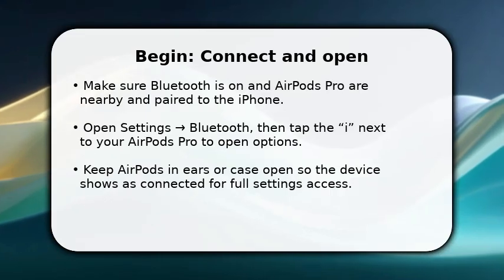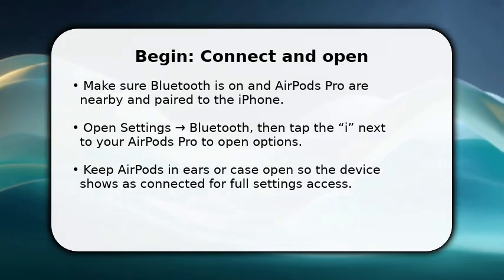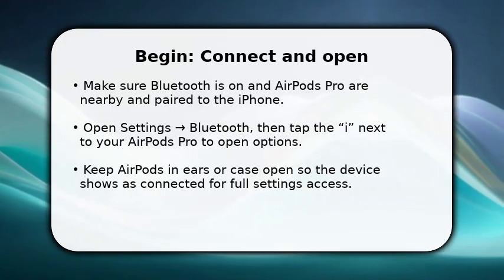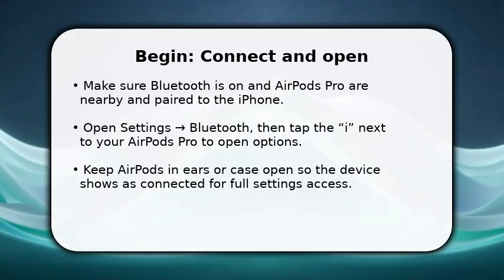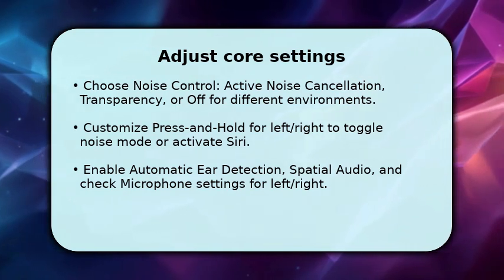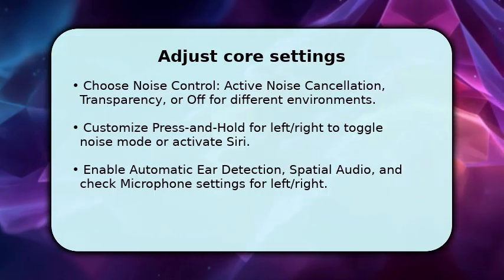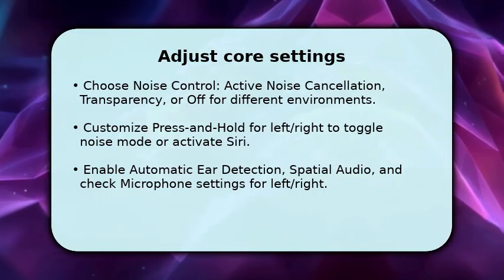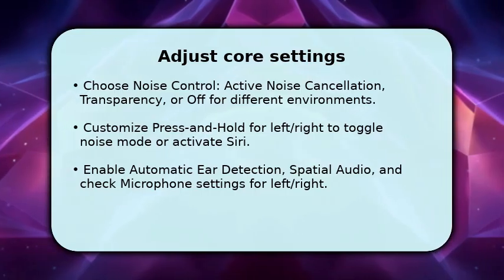How to Change Airpods Pro Settings on Iphone - Step by Step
Discover the simple steps to customize your AirPods Pro experience on iPhone. This video guide takes you through adjusting audio settings, Bluetooth pairings, and more for an optimized sound quality.